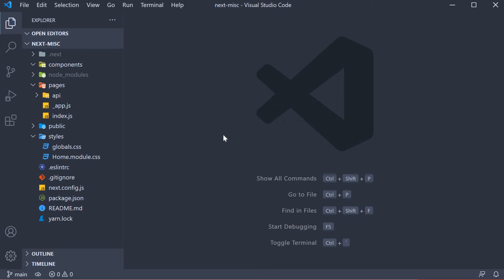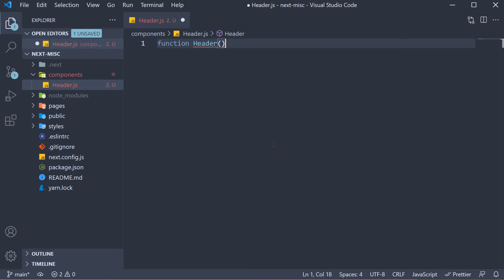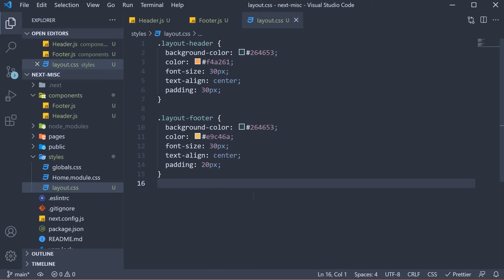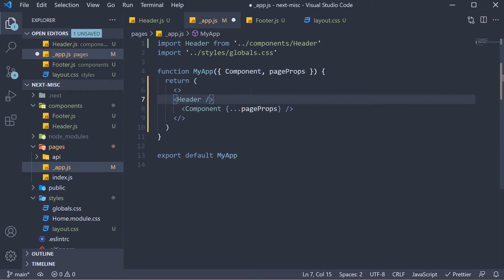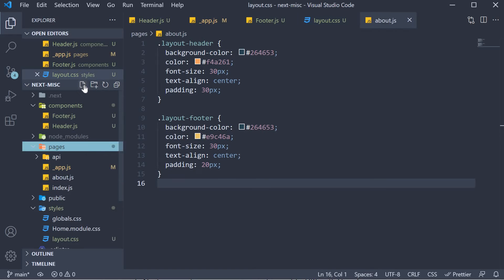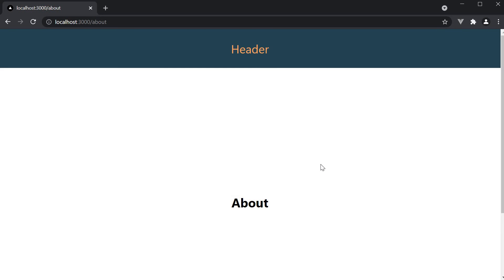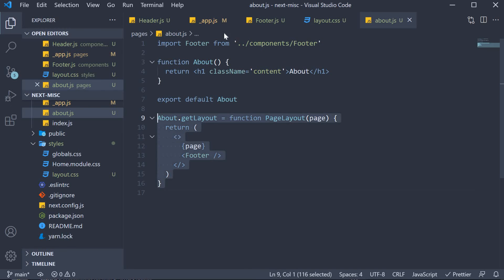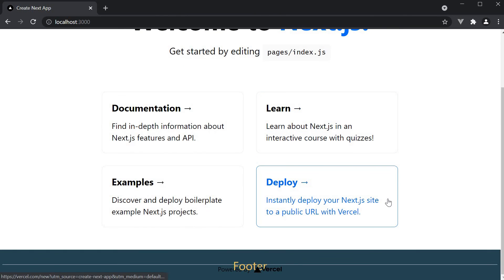Next.js Tutorial - 56 - App Layout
App Layout in Next.js
Next.js Tutorial on App Layout